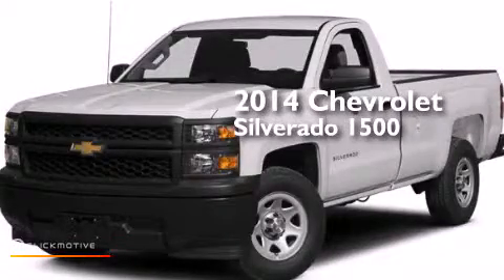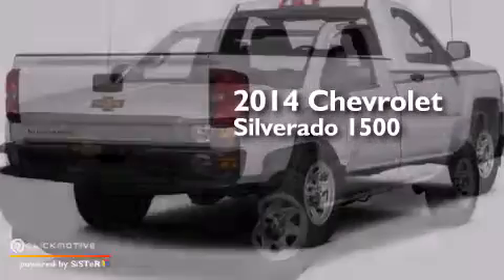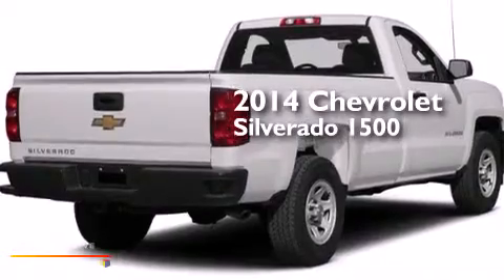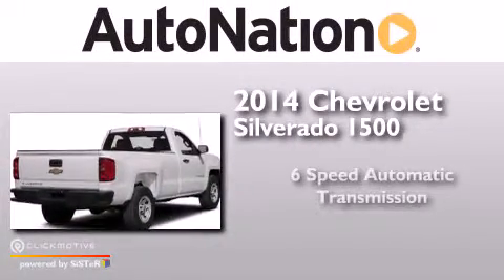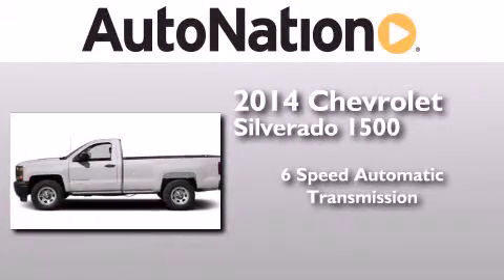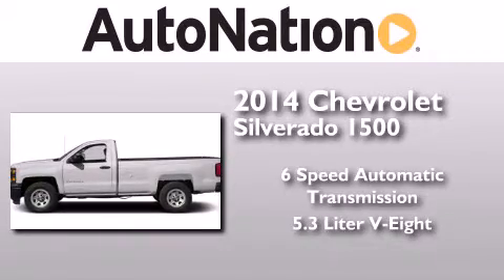2014 Chevrolet Silverado 1500 Amarillo TX 79106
We have been honored to serve the Amarillo TX area , we promise that your experience at our dealership will exceed your expectations ! Year : 2014 Make : Chevrolet Model : Silverado 1500 Engine : Gas/Ethanol V8 5.3L/325 Trans . : Automatic Exterior : Summit White Miles : 7 Interior : Jet Black/Dark Ash Westgate Chevrolet 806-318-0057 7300 I-40 West Amarillo , TX 79106